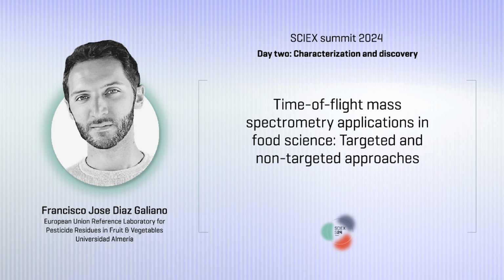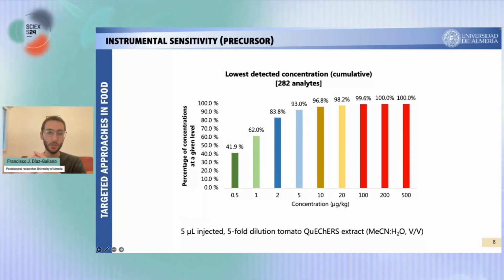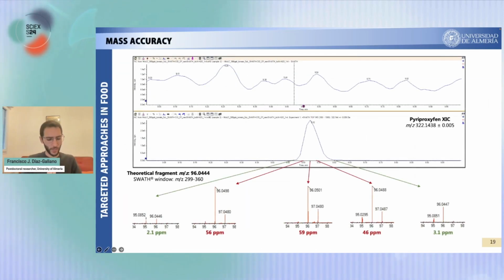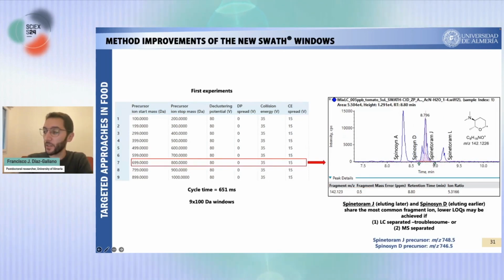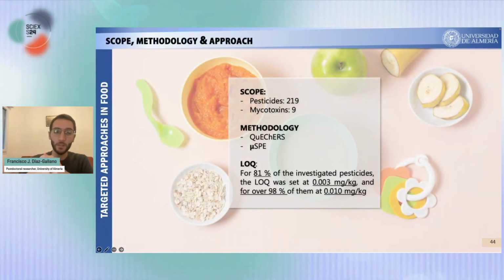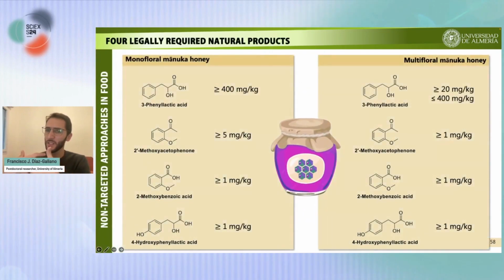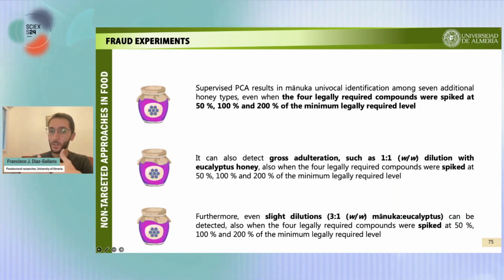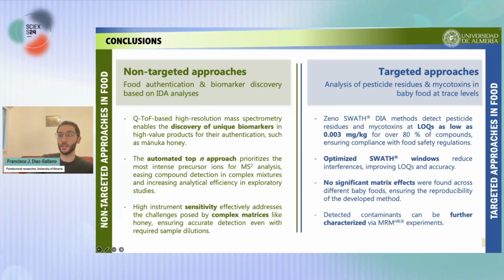Day 2: Time-of-flight mass spec applications in food science: targeted & non-targeted approaches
Time-of-flight mass spectrometry applications in food science: targeted and non-targeted approaches

Francisco José Díaz-Galiano, Postdoctoral researcher, University of Almería

Time-of-flight mass spectrometry has become a key tool in analytical laboratories involved in food analyses. This instrumentation can be used for both targeted and non-targeted approaches. In this presentation, we will discuss:

- Overview of practical targeted and non-targeted approaches in food analysis
- Application of a SWATH® approach to the analysis of pesticide residues in food
- Application of IDA approaches in non-targeted food analyses